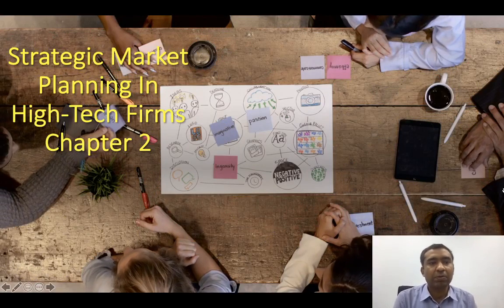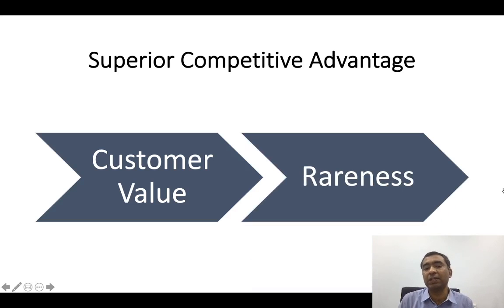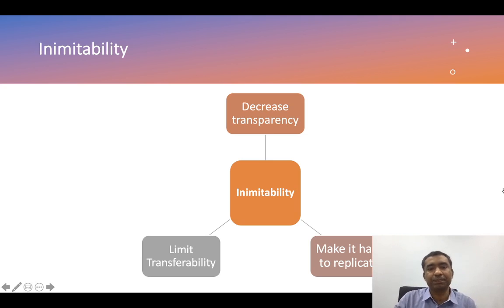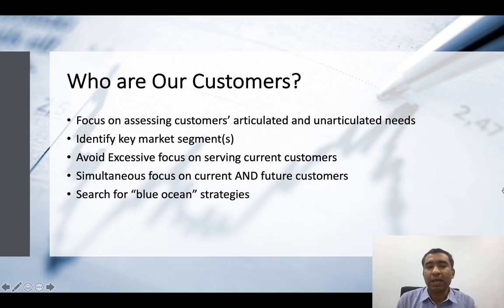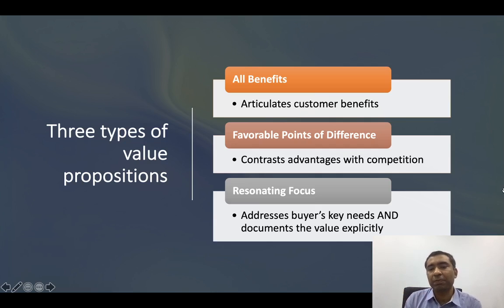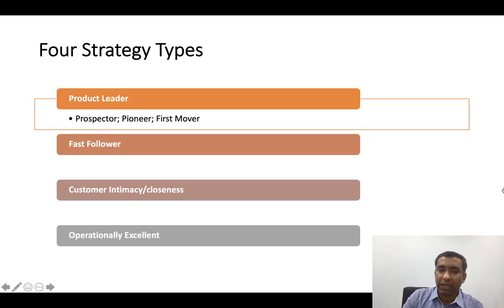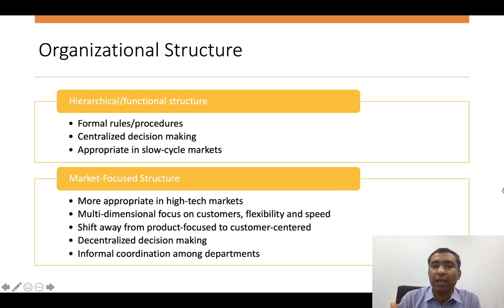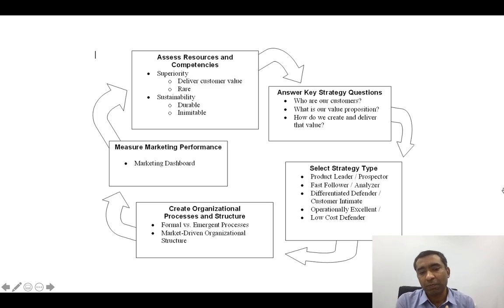Strategic Market Planning In High-Tech Firms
Market Technology Intelligence chapter 2 by Dr. Muhammad Imran Qurehi